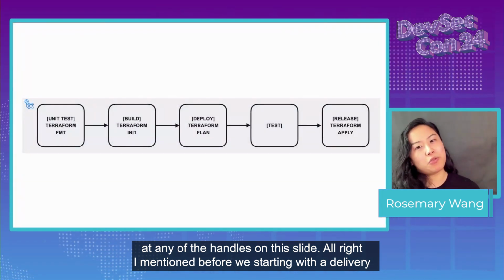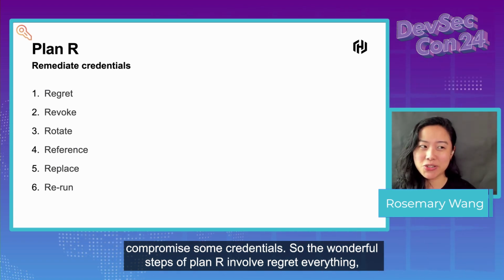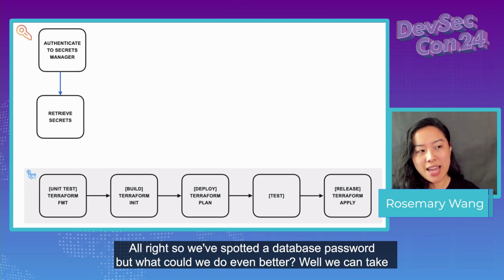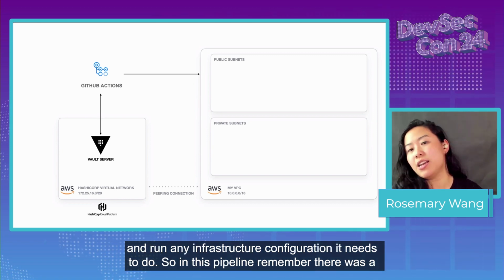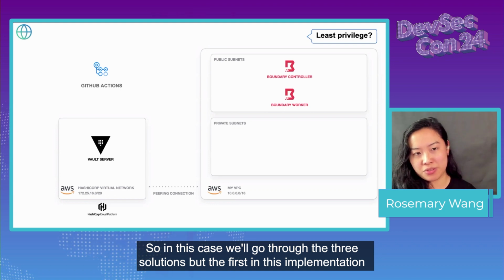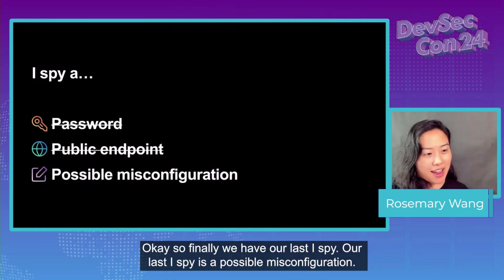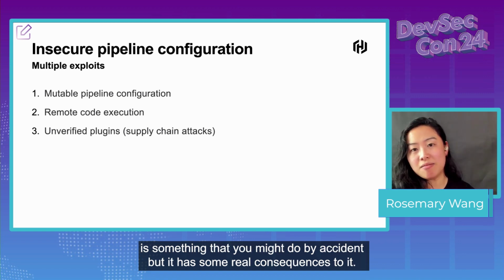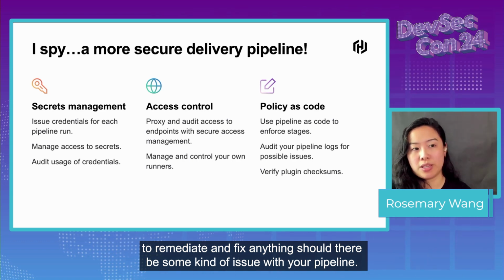I Spy: An Insecure Delivery Pipeline - Rosemary Wang, Developer Advocate at HashiCorp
Your team uses a delivery pipeline to deploy infrastructure and applications to production. However, your security team warns you that your pipeline might be vulnerable. Can you spy some improvements you can make to it? In this session, let’s investigate the different ways a pipeline authenticates, authorizes, and audits people, machines, and services. We’ll also apply some tools and techniques to solve the security riddle of an example pipeline using Amazon Web Services, Terraform, and GitHub Actions. You’ll spy some practices for injecting and managing secrets, securing pipeline runner access control and script execution, and auditing pipeline outputs, scripts, and stages to prevent different attacks.

Key Takeaways:

- You’ll learn practices to secure an infrastructure delivery pipeline by...
- Injecting and managing secrets and credentials using a secrets manager
- Securing access control to the pipeline runner
- Auditing pipeline outputs, scripts, and stages for compliance

Benefits from this session:
After this session, you can apply these techniques to secure the delivery of infrastructure configuration and minimize the attack surface of your pipelines.